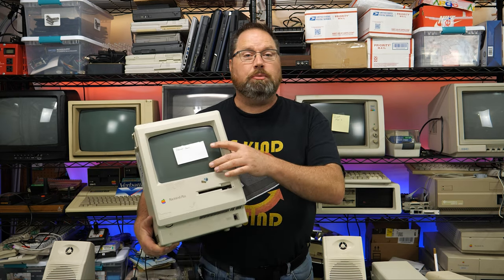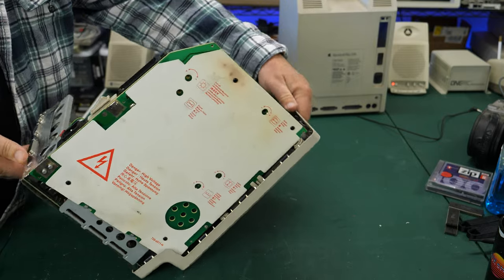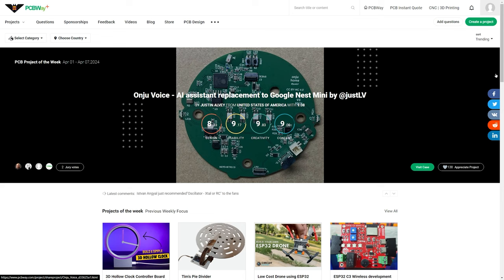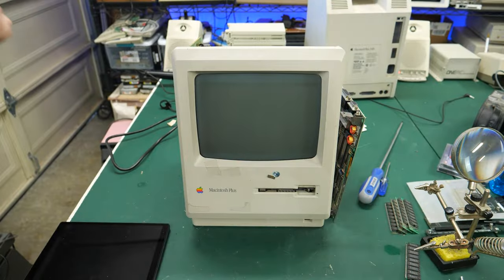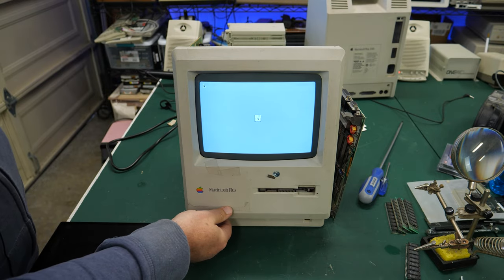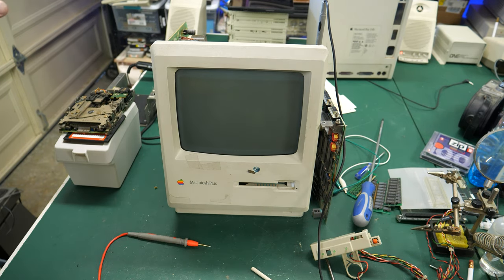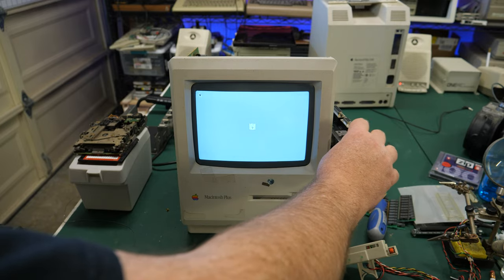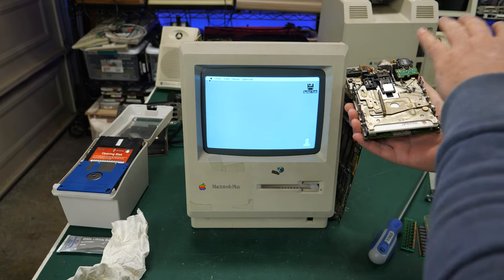Watch Me Bring This Dead Macintosh Plus Back To Life!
This Macintosh Plus gave me some confusing troubleshooting results at first and had multiple issues going on. Let's see if I can get it working like new again. for supporting this video!

Chapters:
00:00 - First Look Outside
03:43 - First Look Inside
07:42 - PCBWay Ad
10:33 - Quick Test
13:03 - Troubleshooting
17:36 - Video Issue
23:15 - Floppy Drive
29:05 - Final Testing And Cleaning